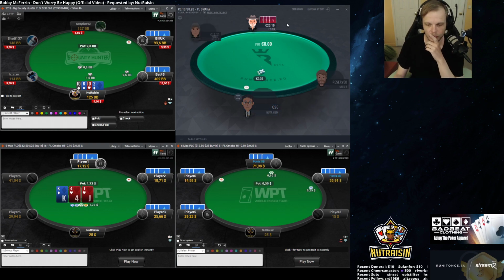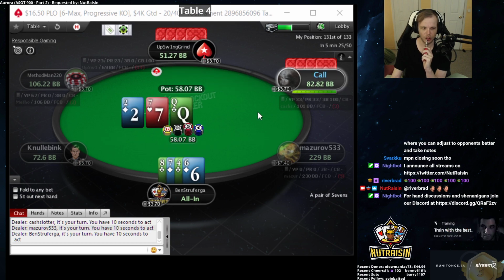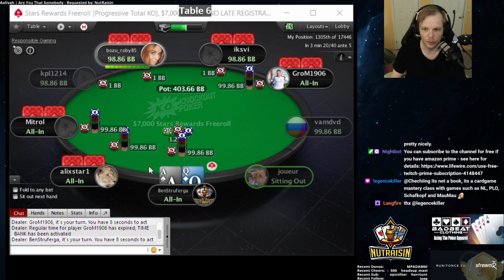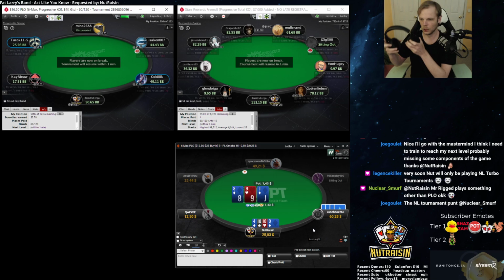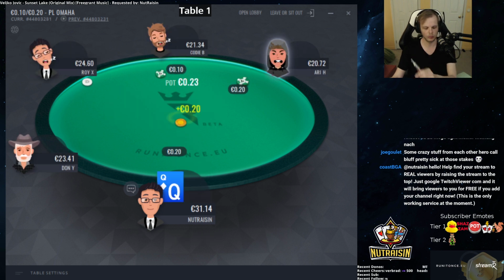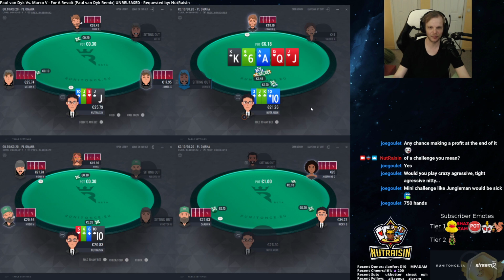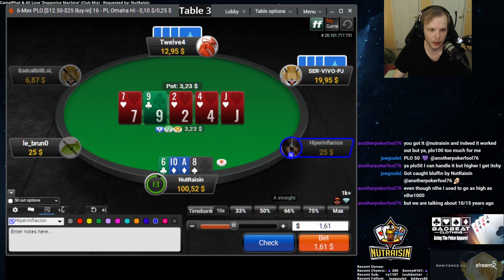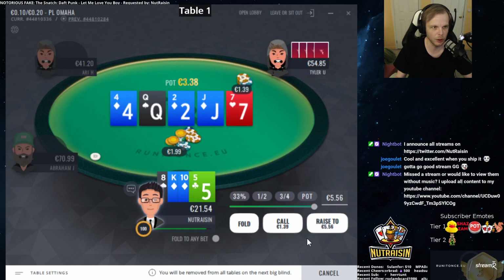PLO cash, mtt's Mainly cash with a KO on the side May 13 #2